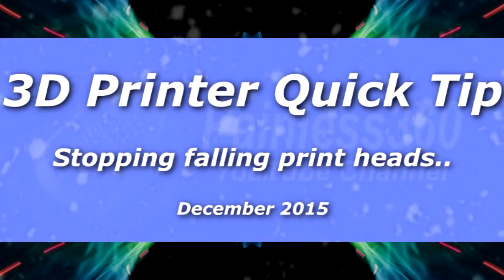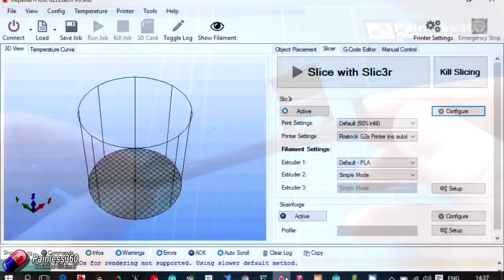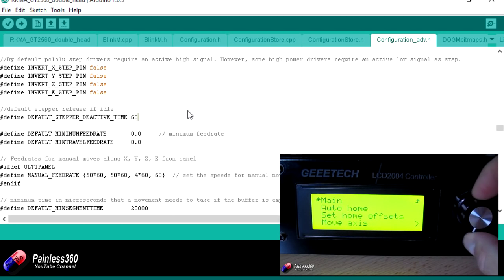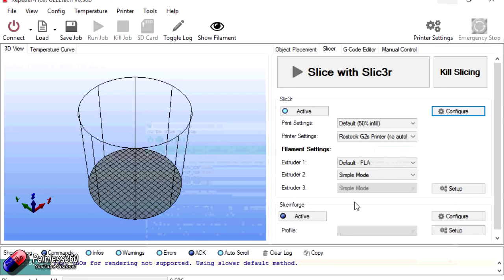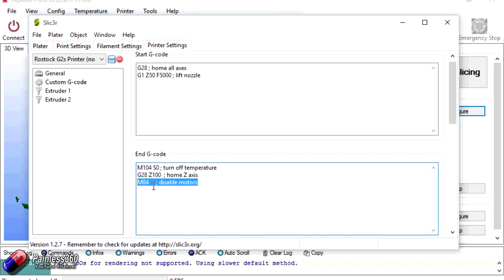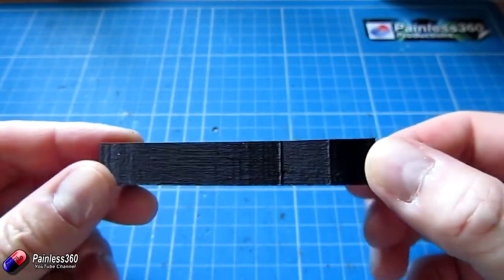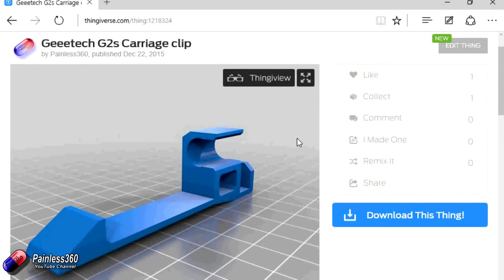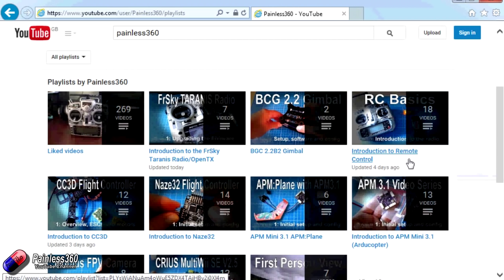3D Printer Quick Tips: Stopping the hot ends falling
In this short video we take a look at why the hot ends can fall at the start and end of a print job and what you can do to help stop it from happening..

Happy printing!